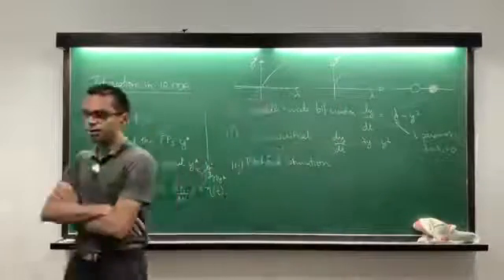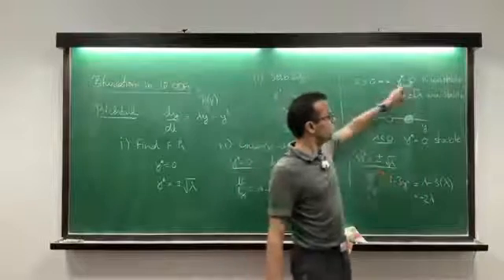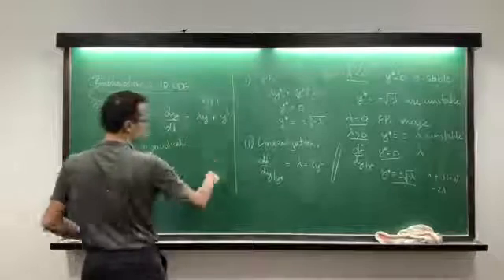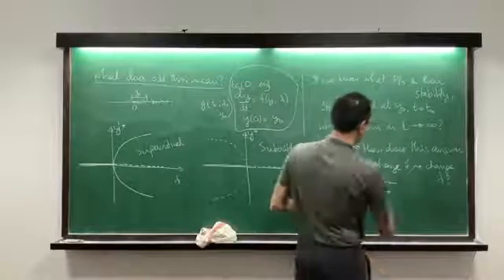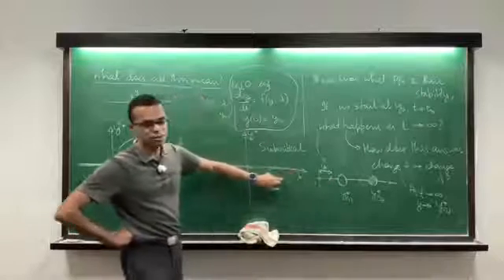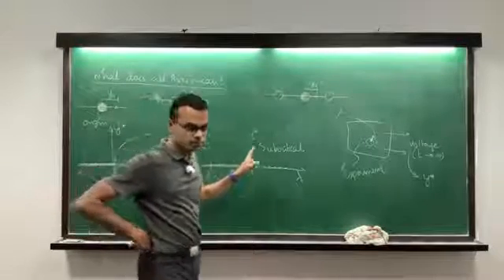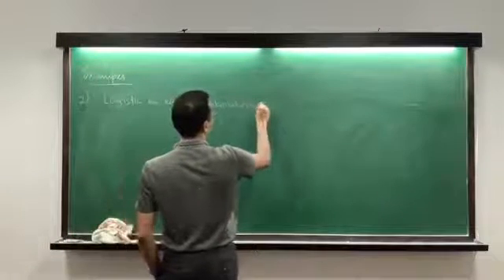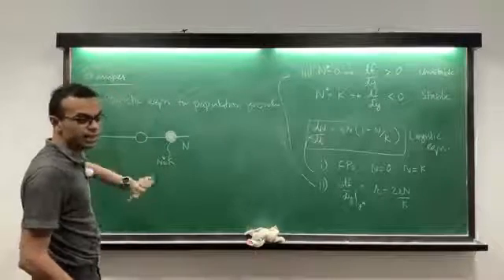Differential Equations | Lecture 5